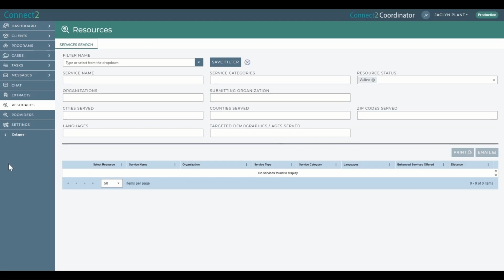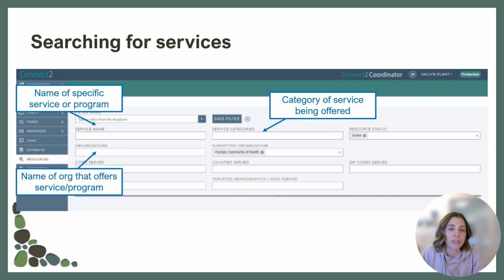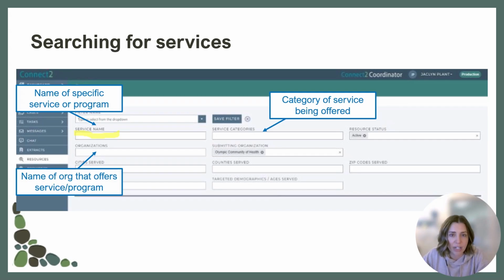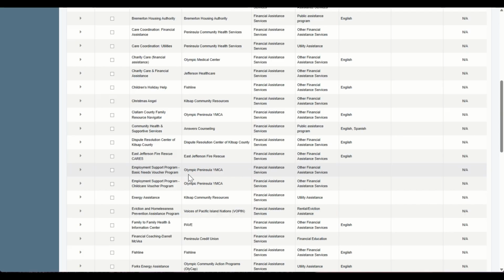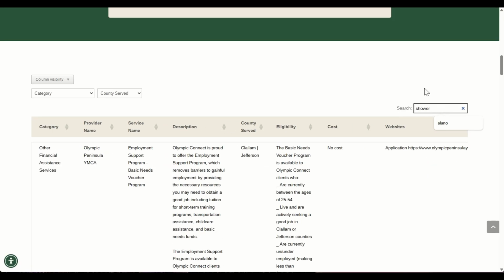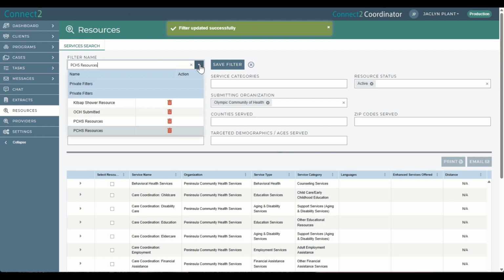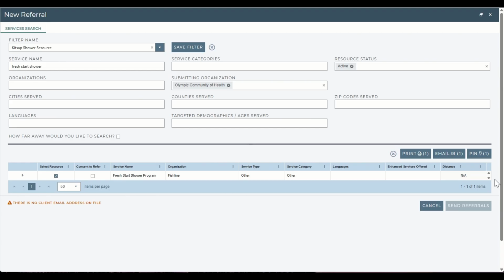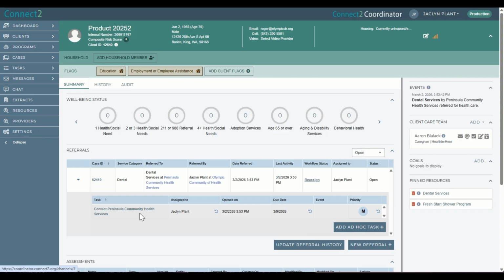Tips & Tricks: Resource Directory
Olympic Connect Tips & Tricks video series:
This is the first video of the series focused on navigating the Olympic Connect Regional Resource Directory.